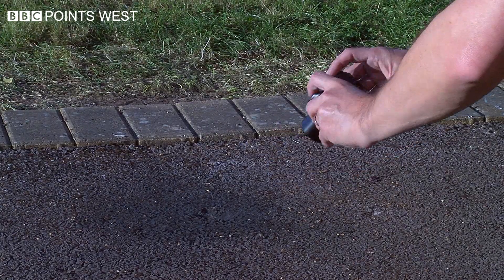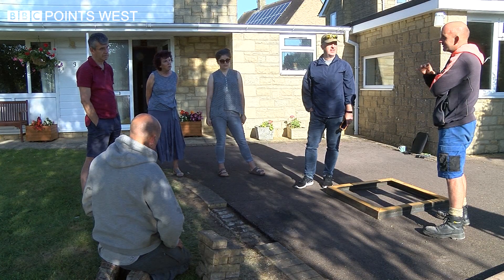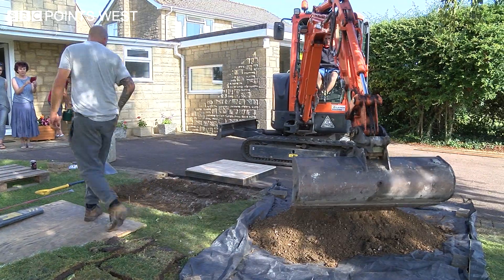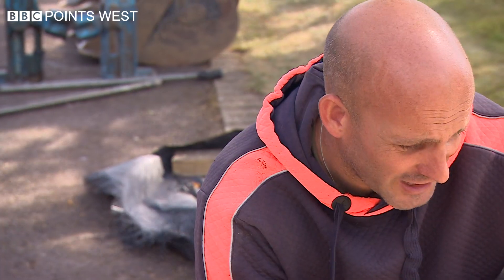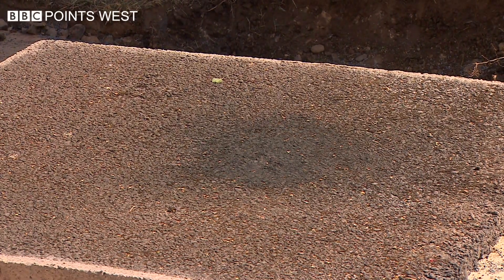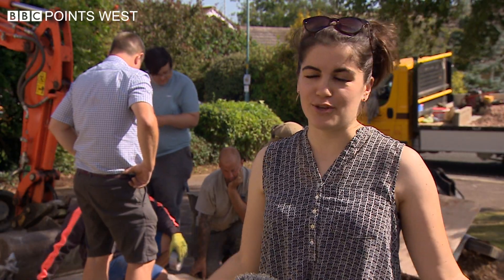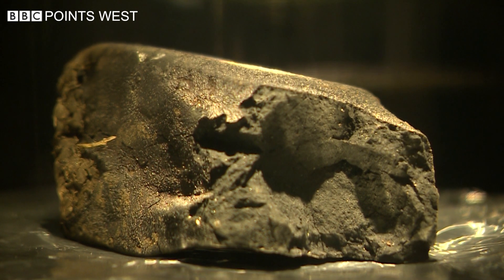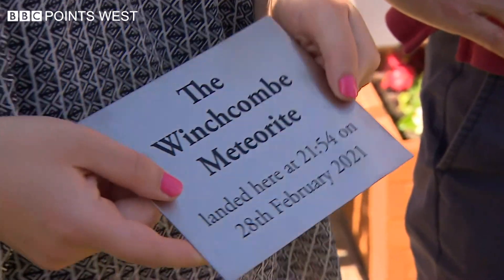Winchcombe Meteorite Driveway - BBC Points West - 8th September 2021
A piece of a very special Gloucestershire driveway is heading for the Natural History Museum. It's the spot where a 4-billion-year-old meteorite landed in February. And now part of it, scorch mark and all, has been dug up so that it can analysed and displayed next to the space rock. Here's our Gloucestershire reporter Steve Knibbs.